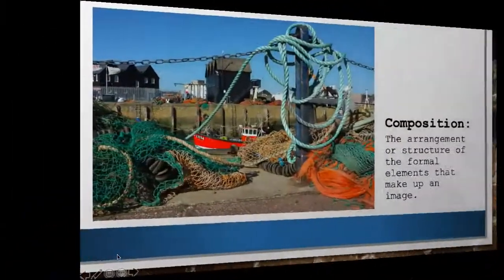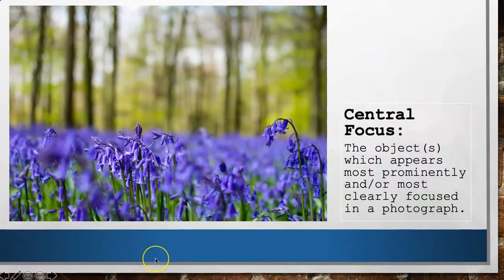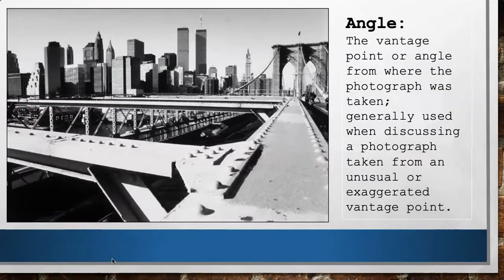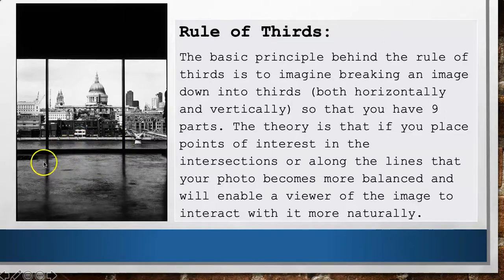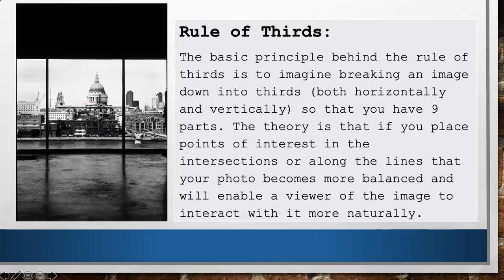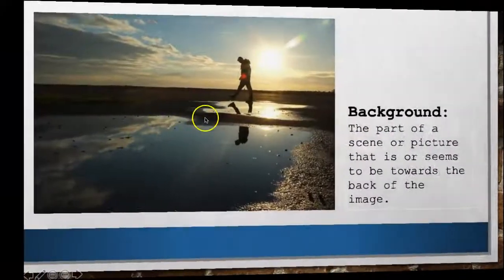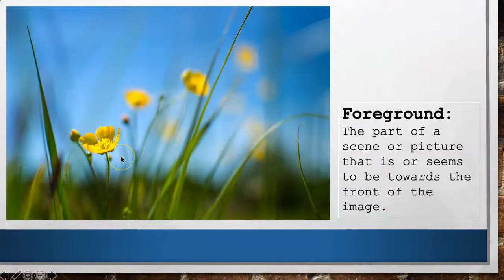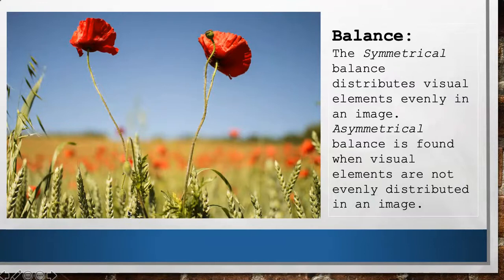Key words relating to Composition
Caroline is an A-level Photography teacher with over 15 yrs of teaching experience.

This video teaches you key words to help with GCSE and A level Art and Photography students. Please use these words to support your annotations and sketchbook written work.